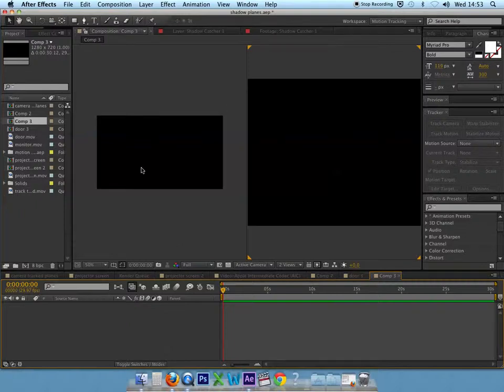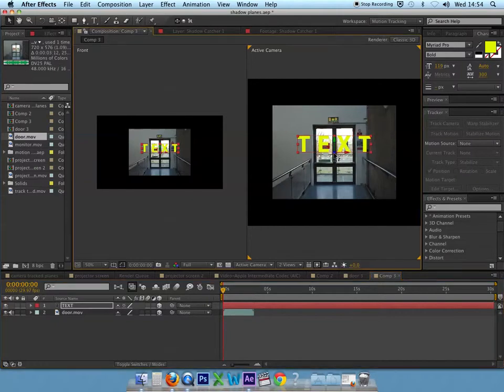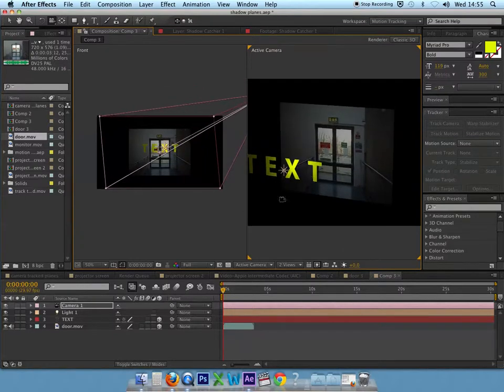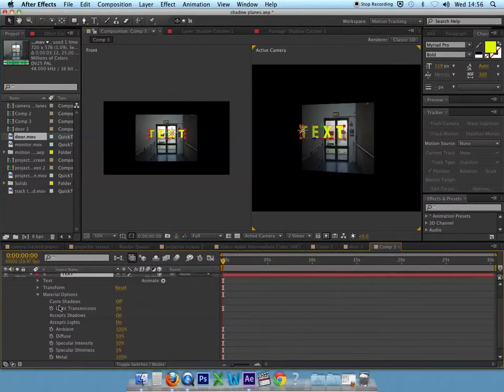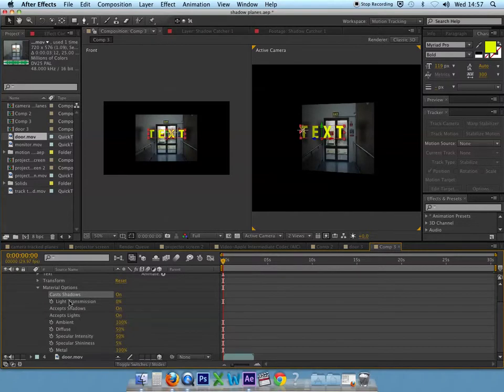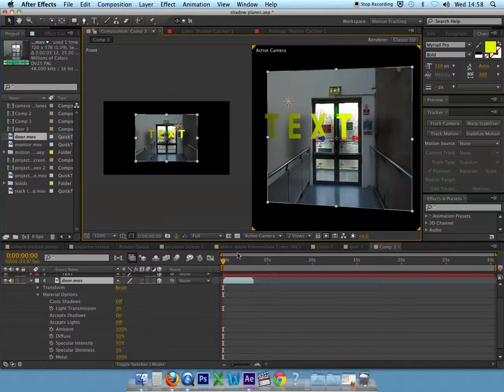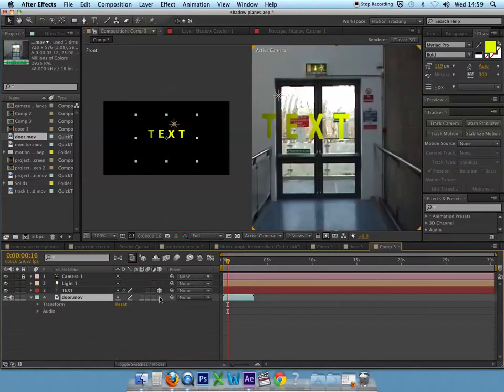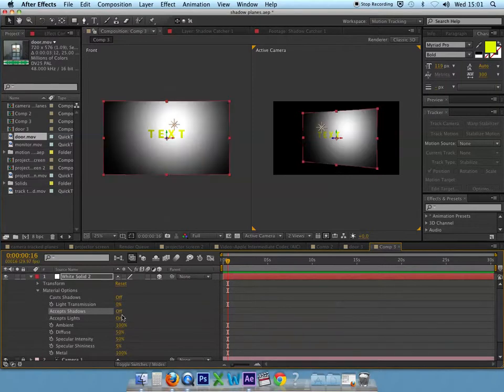AE // Lights - Object - Shadow plane